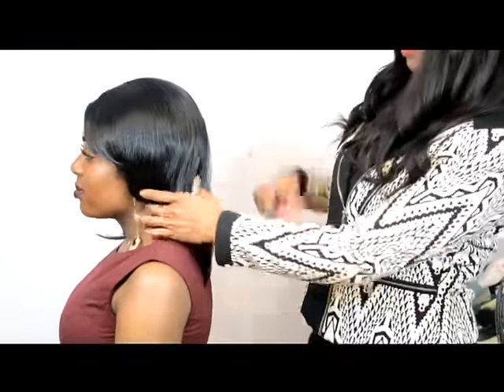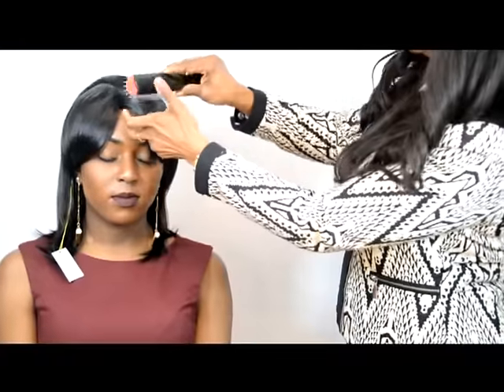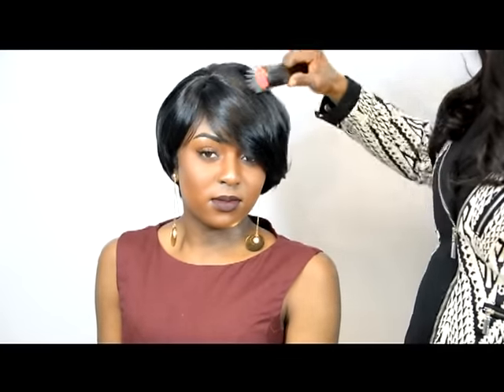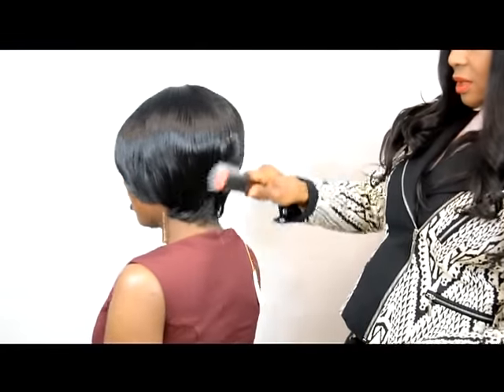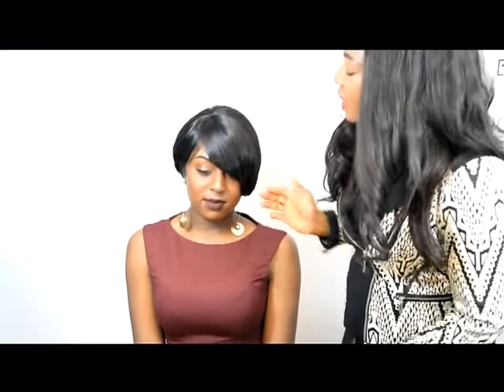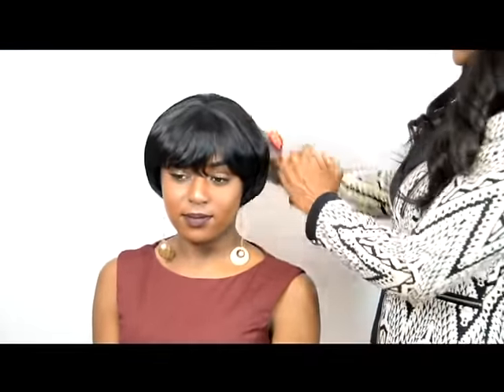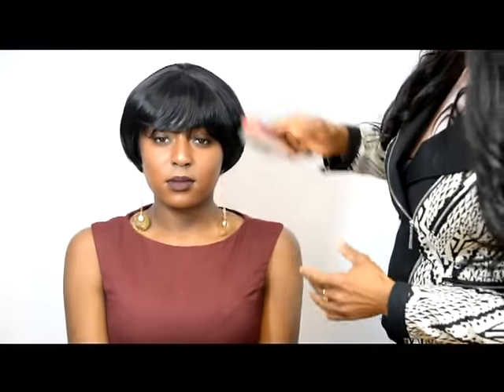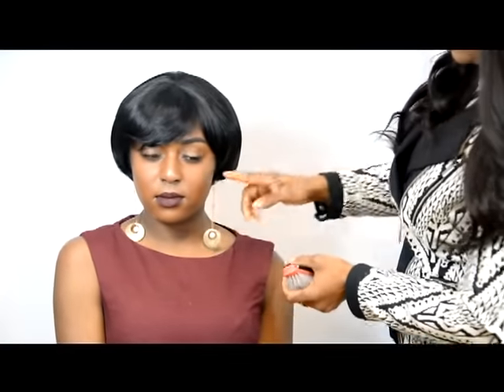WIG PHOTOBOOK PART 3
Click on the link below to purchase your wig
ANGELINA